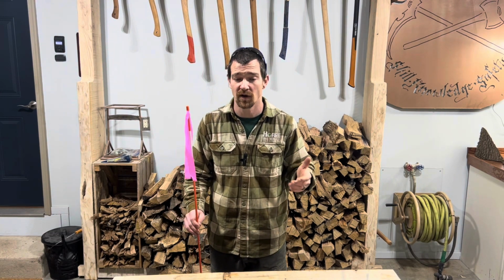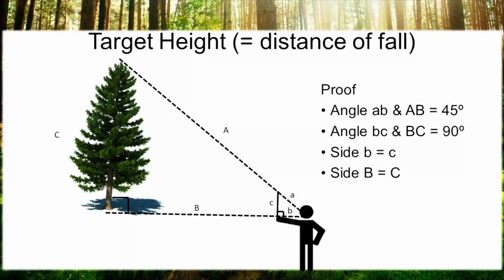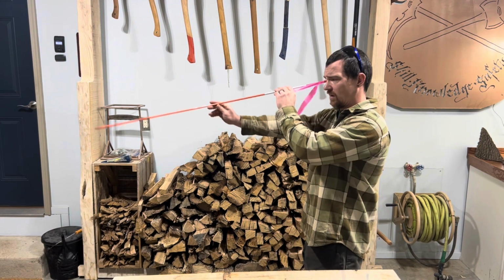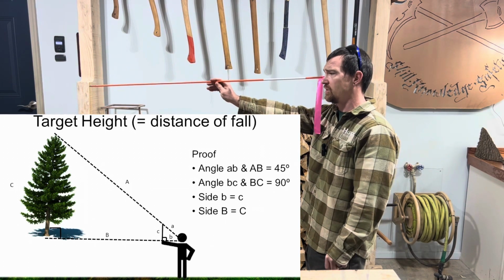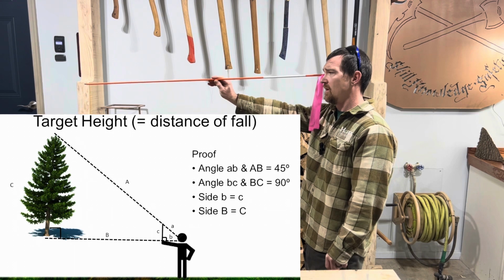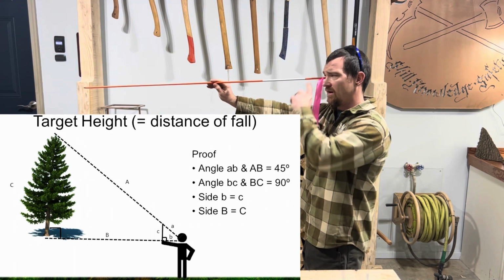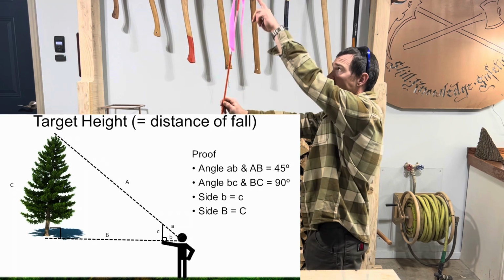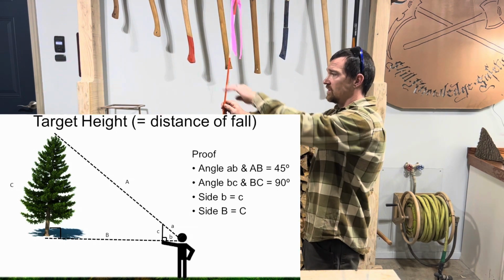Target (felling plan 2 of 8)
Directional chain saw tree felling requires a target. Only from that target can we calculate the required leans and mechanical advantage to have a successful and accurate fell. Once a target is chosen all following calculations and and considerations are taken in relation to that point. We will also learn how to find the height of the tree as well as inspect the lay for previously unknown consideration.